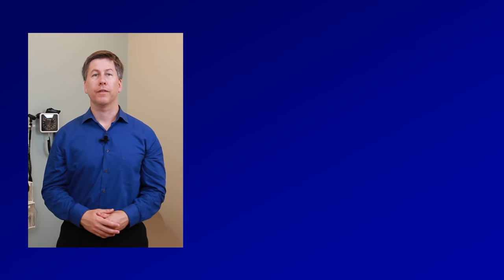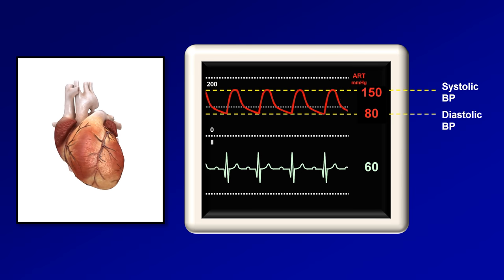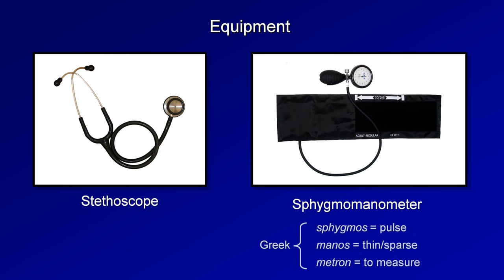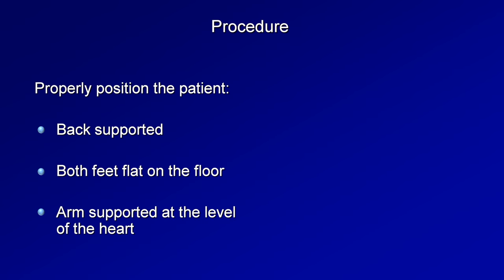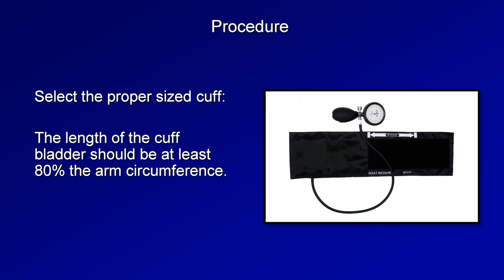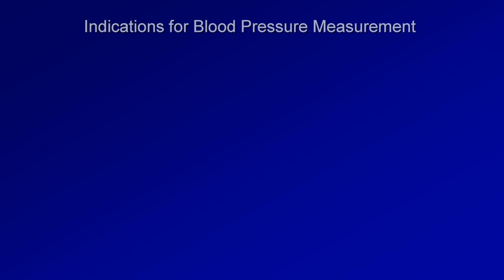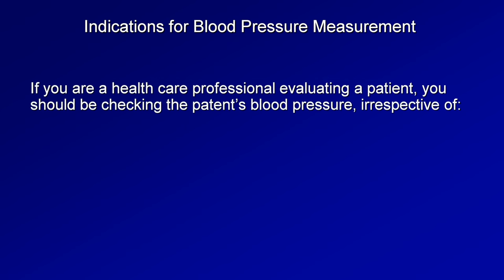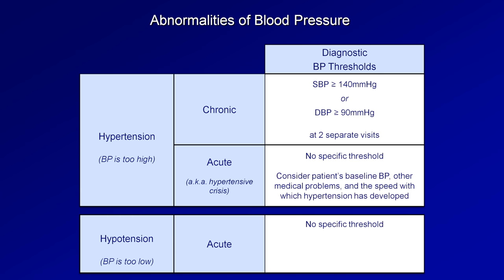How to Measure Blood Pressure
An overview of blood pressure: What is it, how to measure it, and why is it important?